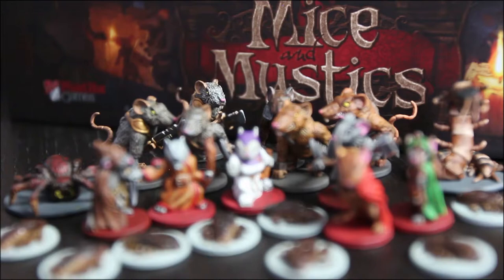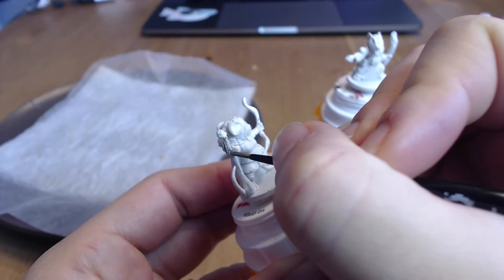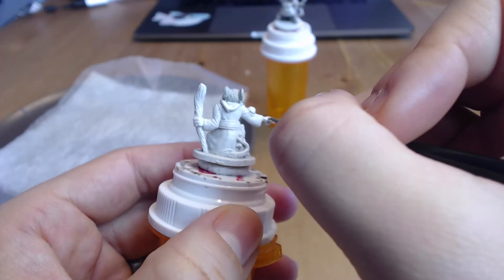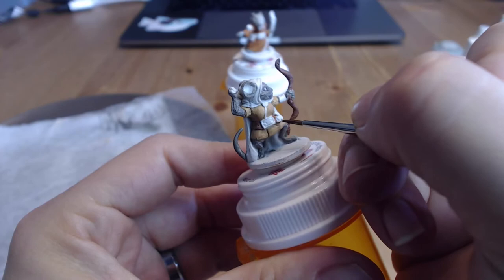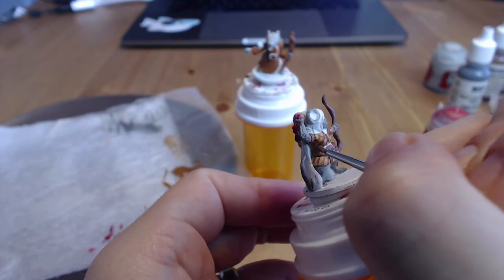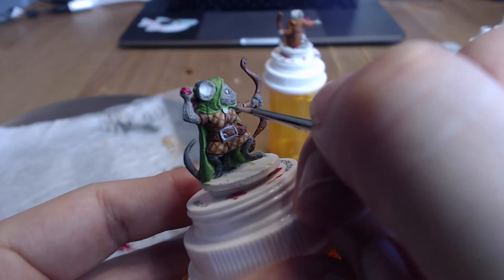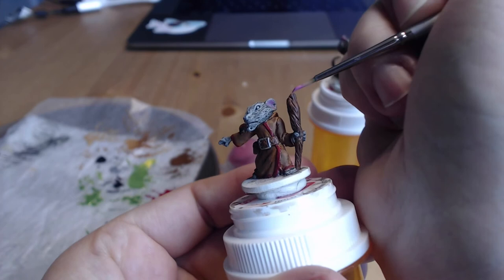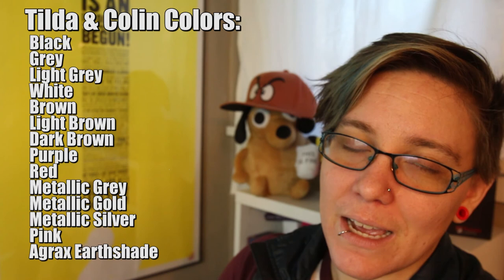Tiffany Teaches Painting: Mice & Mystics Lily & Maginos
We're getting close to the end! This episode covers the delightful Lily and Maginos from Mice & Mystics. Let's get to it!

~* Paint List for Lilly & Maginos *~
 * Black (Pure Black, Abaddon Black)
 * Grey (Shadowed Stone, Mechanicus Std. Grey)
 * Light Grey (Rainy Grey, Celestra Grey)
 * White (Pure White, White Scar)
 * Brown (Harvesy Brown, XV-88)
 * Light Brown (Leather Brown, Skrag Brown)
 * Dark Brown (Chestnut Brown, Mournfang Brown)
 * Red (Fire Red, Mephiston Red)
 * Pink (Rosy Skin, Emporer’s Children)
 * Green (Viper Green, Caliban Green)
 * Metallic Grey (Honed Steel, Lead Belcher)
 * Metallic Gold (Antique Gold, Gehenna’s Gold)
 * Agrax Earthshade (Citadels Miniature Only Wash)

Send me your in progress pics! TheOneTAR [at] gmail or on Social Media!

~* Paint List for Colin & Tilda *~
 * Purple (Imperial Purple, Xerus Purple)
 * Metallic Silver (Polished Silver, Runefang Steel)

Theme Music by Donald Schults